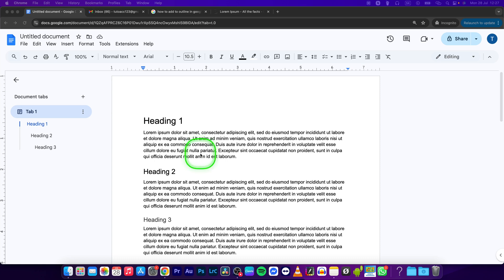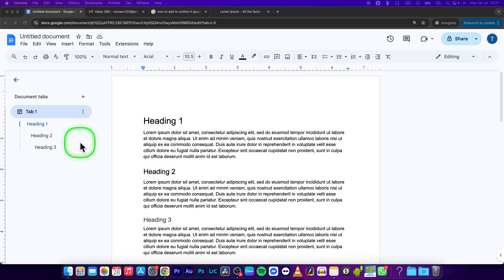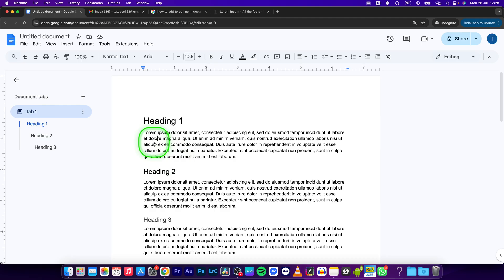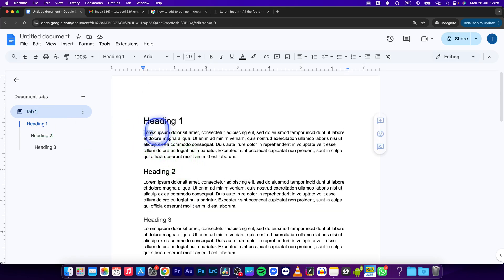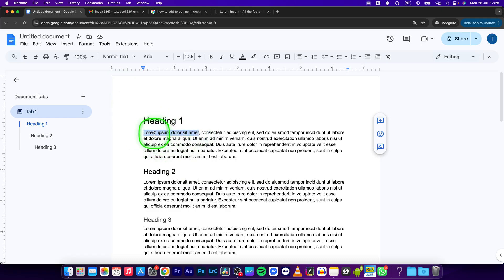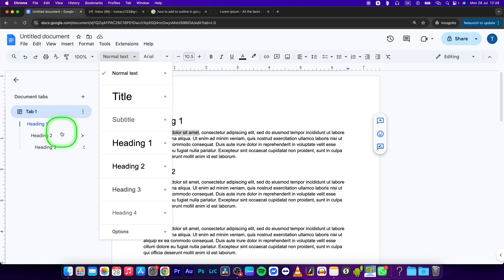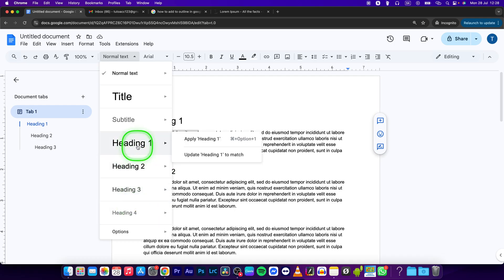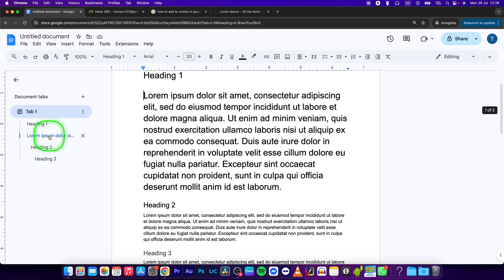How To Add To Outline in Google Docs | Add Content to Google Docs Outline | Google Docs Tutorial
Want to organize your document with an outline? In this video, we’ll show you how to add headings and content to your Google Docs outline for better navigation and structure.

How to Add to Outline in Google Docs
How to Create and Update Outline in Google Docs
How to Organize Google Docs with an Outline
How to Use the Outline Tool in Google Docs
How to Add Headings to Outline in Google Docs
How to Build a Structured Outline in Google Docs
How to Navigate Using Outline in Google Docs
How to Add Content to Google Docs Outline
How to Edit Outline in Google Docs
How to Customize Outline in Google Docs